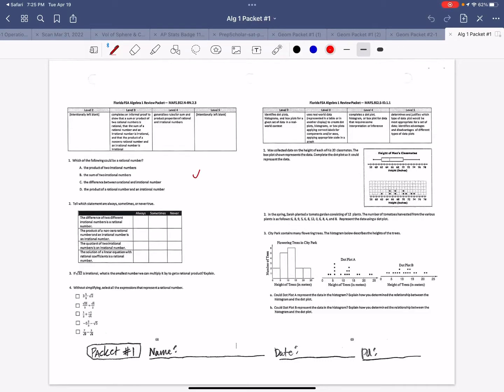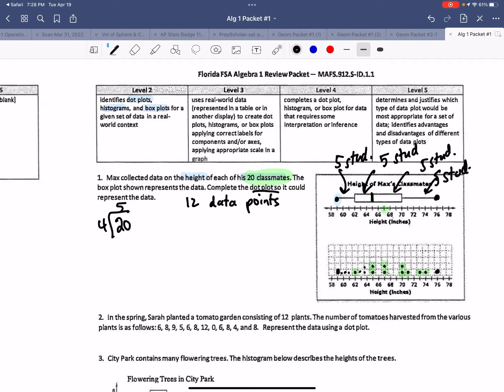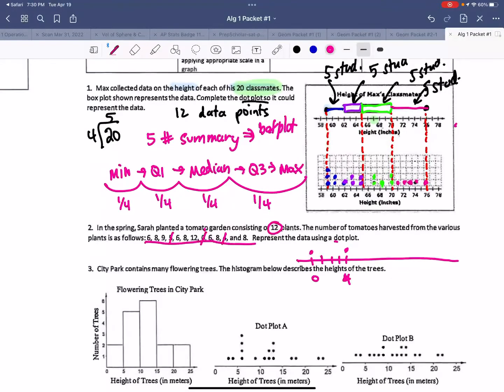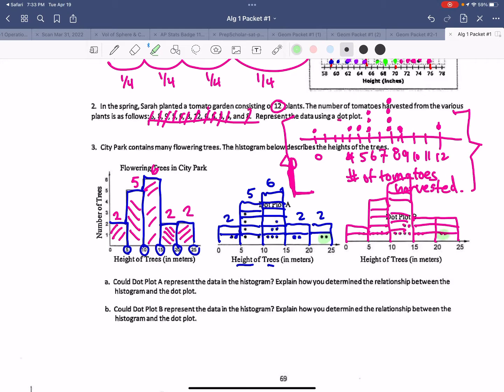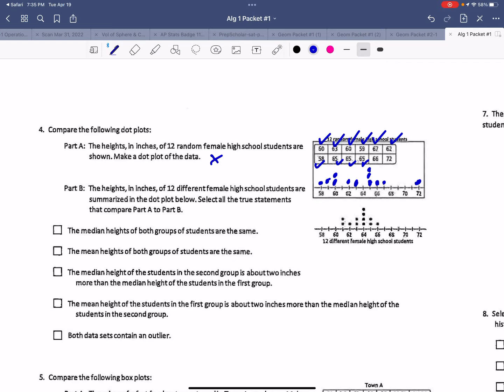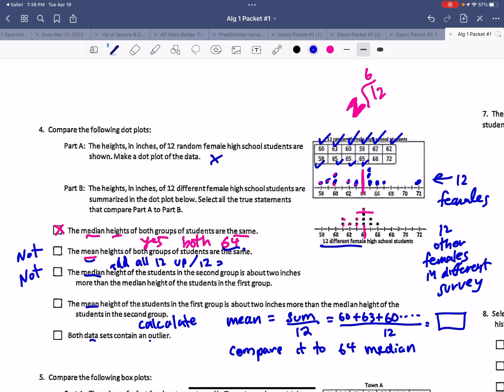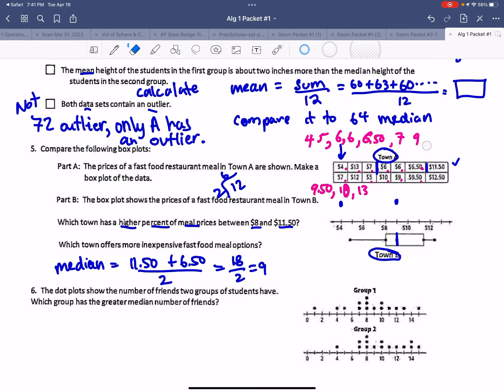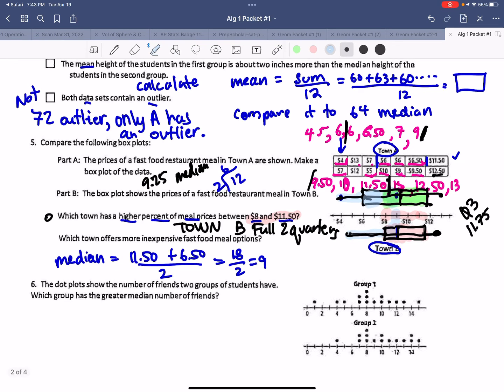Alg Packet #1 Video 1